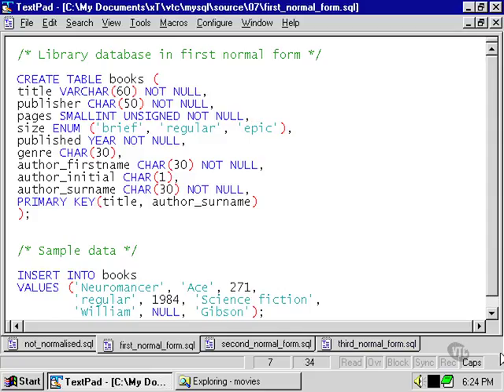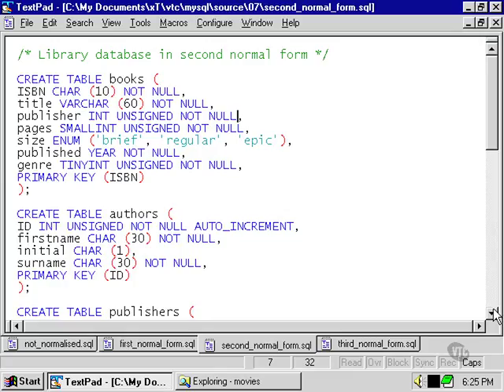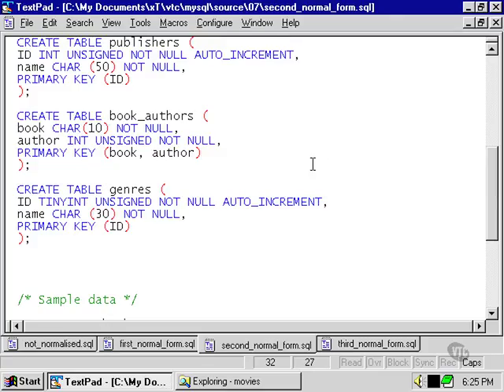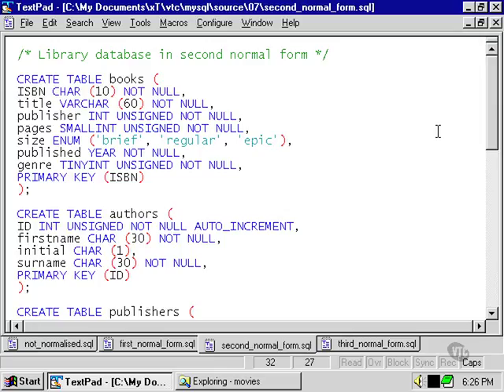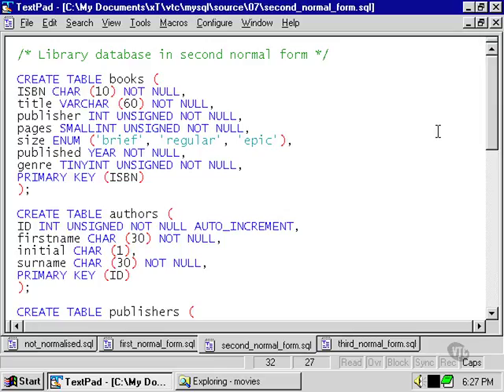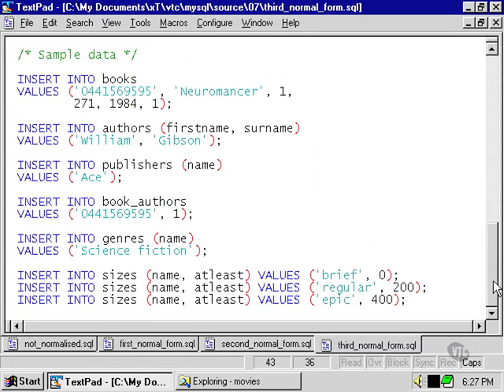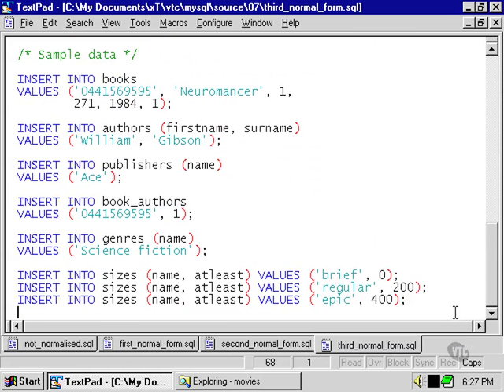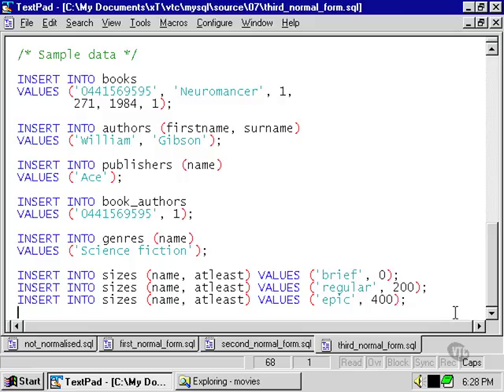49 Normalization Pt 2